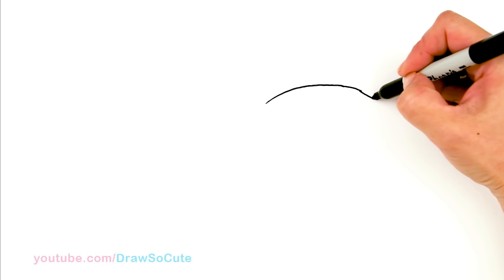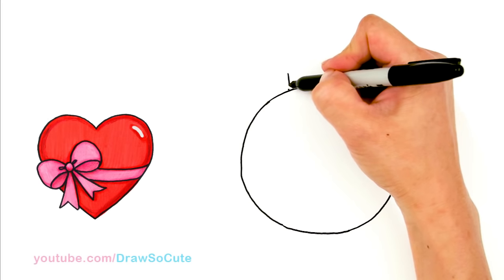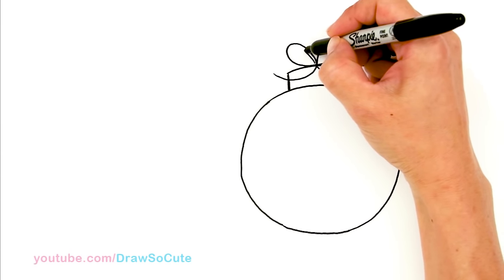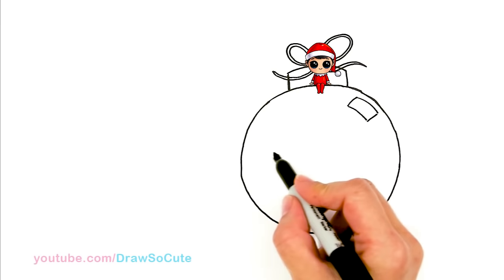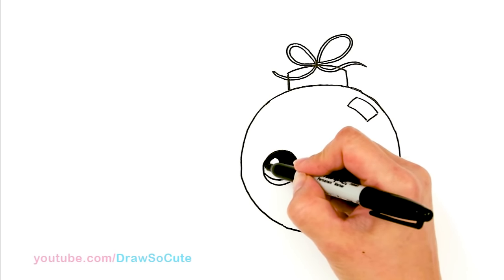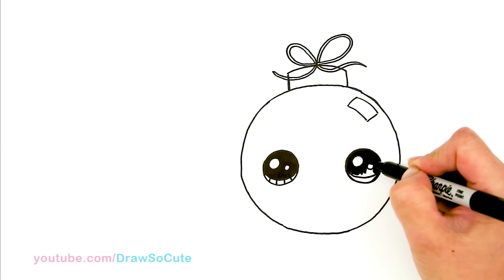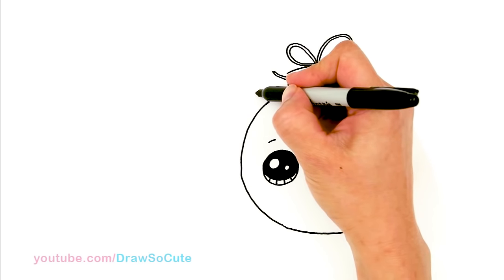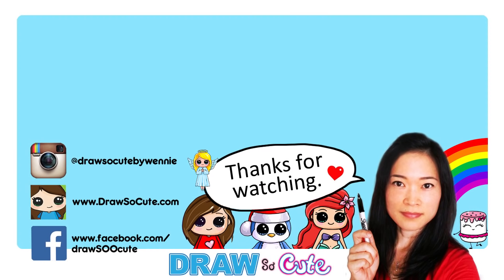How to Draw a Christmas Ornament Easy and Cute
Follow along to learn how to draw a Christmas Ornament cute and easy, step by step. Celebrate the holidays with the shiny ball of color.